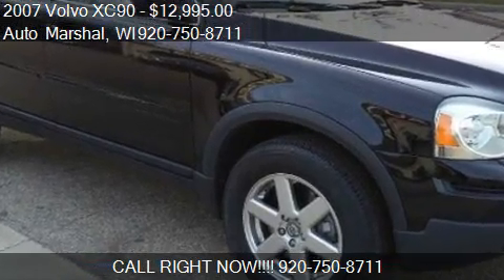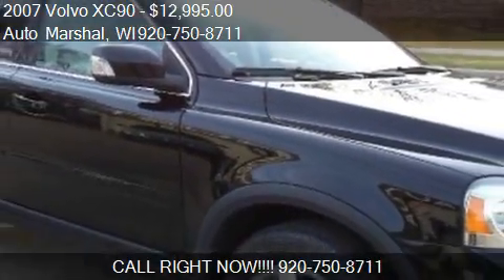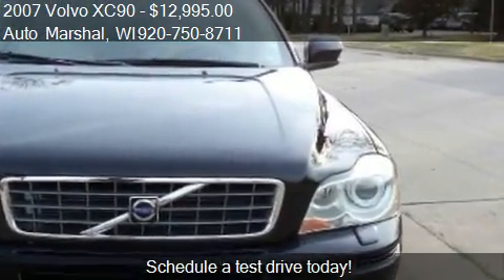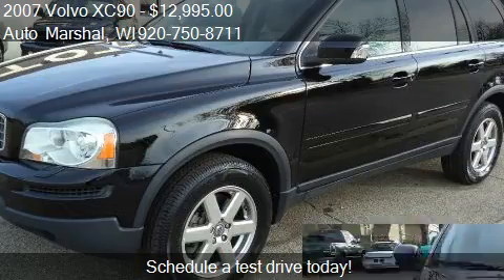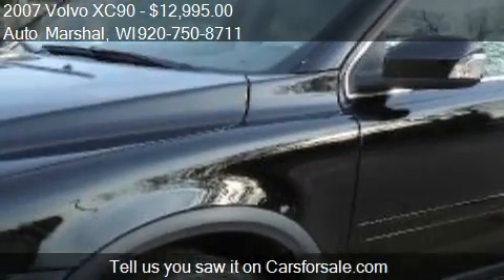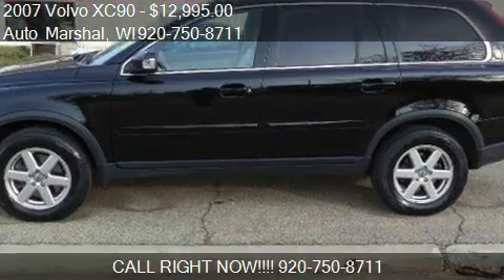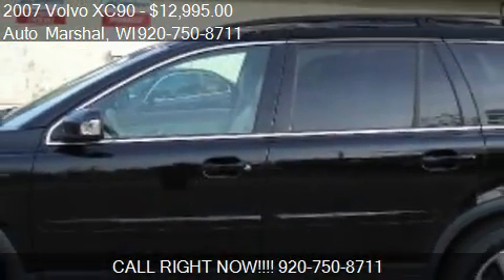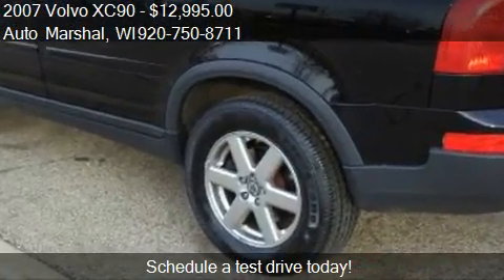2007 Volvo XC90 3.2 AWD - for sale in Appleton, WI 54915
Auto Marshal
2530 S. Oneida St.

Come test drive this 2007 Volvo XC90 3.2 AWD for sale in Appleton, WI.

2007 Volvo XC90 3.2 AWD SUV. 4 door 7 passenger. 3.2L inline 6 cylinder engine. 6 speed automatic overdrive transmission with manual and winter modes. All wheel drive. 114,264 miles. Traction control, stability control, 4 wheel disc brakes, and 4 wheel anti-lock braking system. Dual automatic climate control with rear A/C. Power windows, power locks, and power mirrors. Tilting and telescoping steering wheel. Cruise control. Rear defrost and wiper. 8 way power, heated, leather, memory seats with adjustable lumbar. 6CD in dash radio with high performance sound, auxiliary input, and steering wheel controls. Dual front and side airbags. Power moonroof. Privacy glass. Roof rack. Front and rear fog lights. Retractable key with keyless entry. Front and rear cupholders. Center console armrest with storage. Information center. Homelink. Multiple power outlets. Active Bi-Xexon headlights that automatically adjust laterally according to the steering wheel. 17" alloy wheels with 4 BRAND NEW TIRES! Second row seating is folding and sliding and features an adjustable child booster seat. Third row seating folds flat and has center console storage and both side storage compartments. Zero accident clean carfax. Safe as a bank vault, plush ride, high-quality interior materials, and ample cargo room.